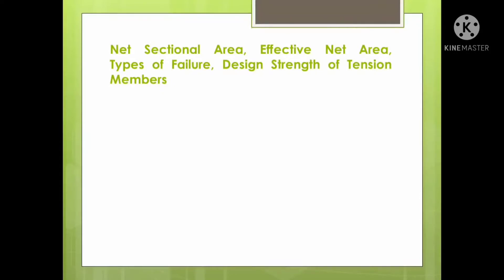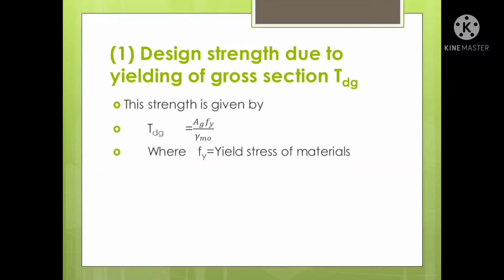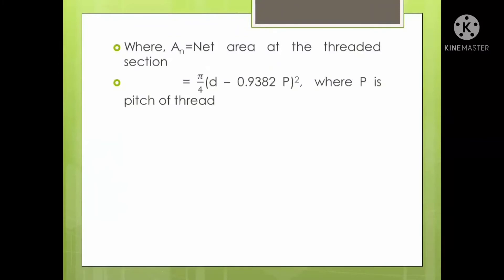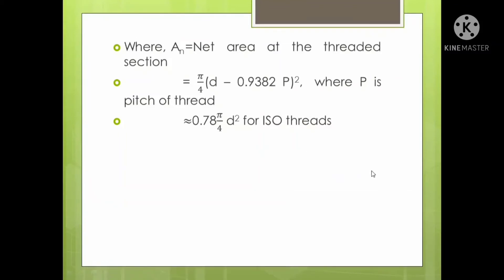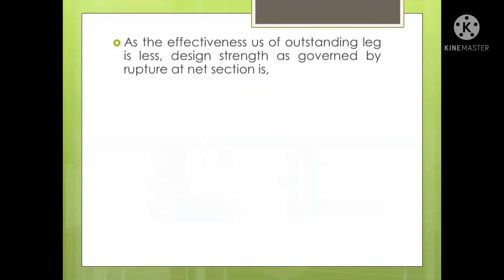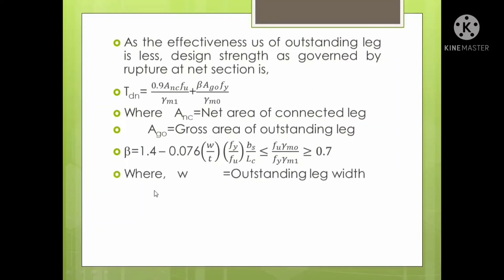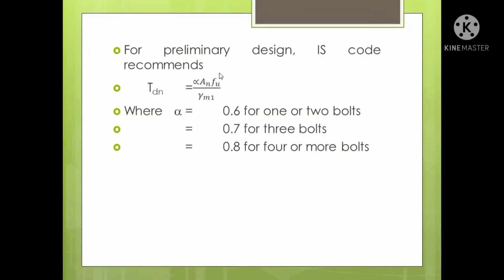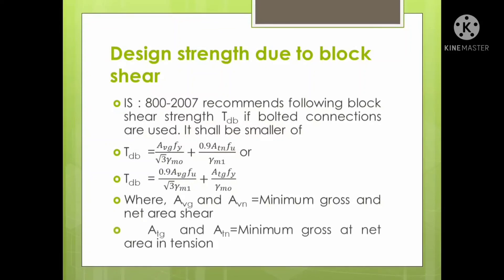Design Strength of Tension Members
Design strength of tension members is discussed in this video. There are three ways to evaluate strength of tension members. Tensile member may fail due to yielding of gross cross section, rupture of critical section and failure due to block shear. All three ways are discussed in this video in details.